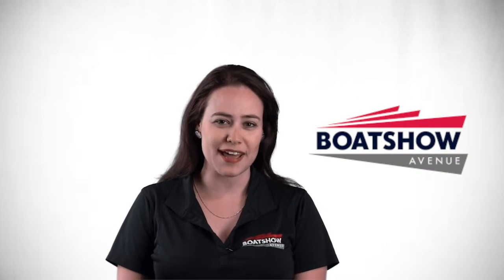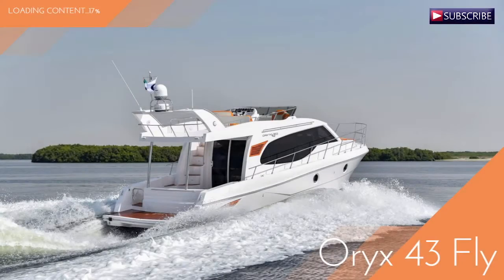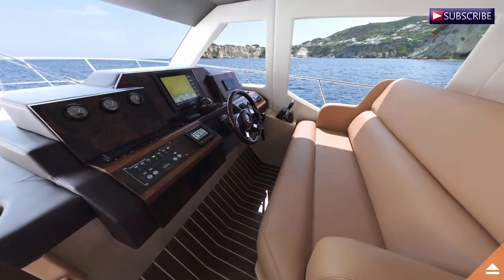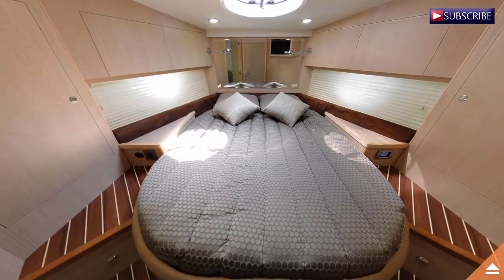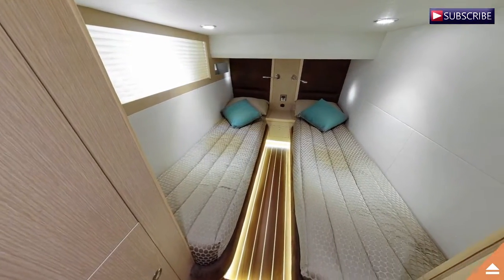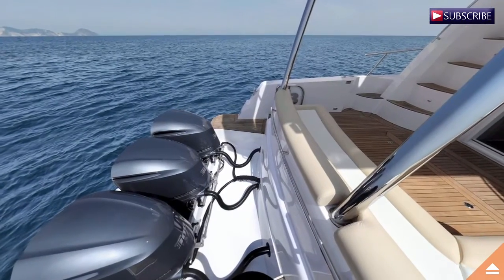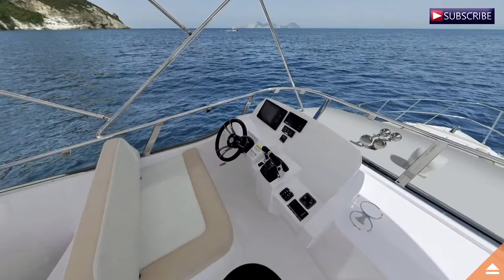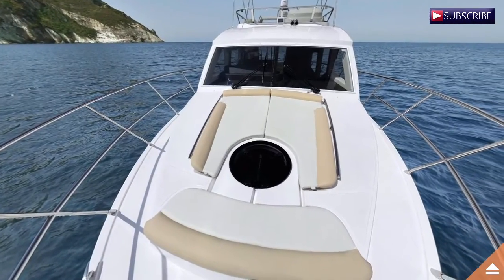New Oryx 43 Fly For Sale